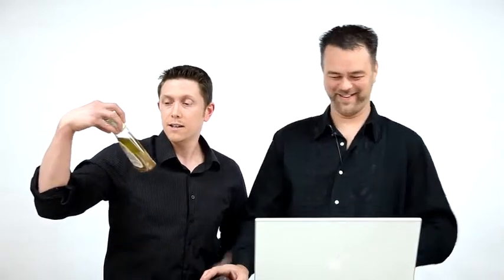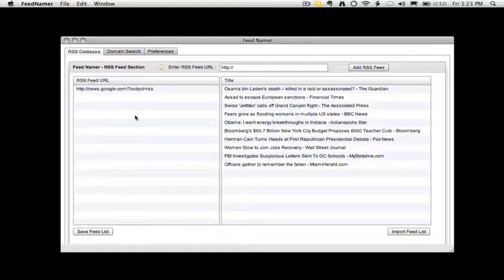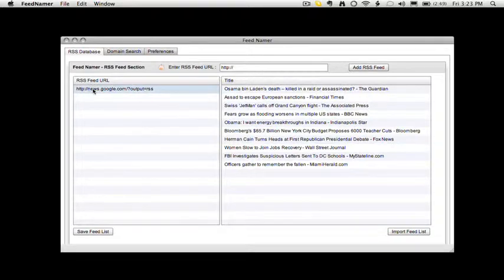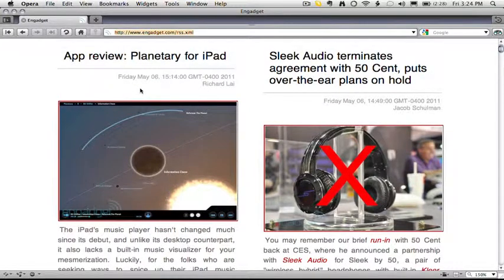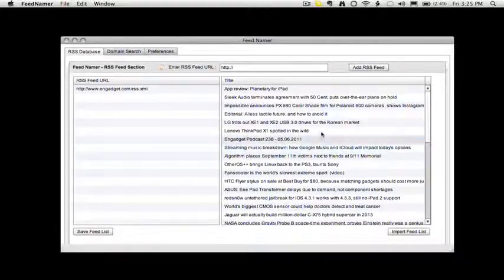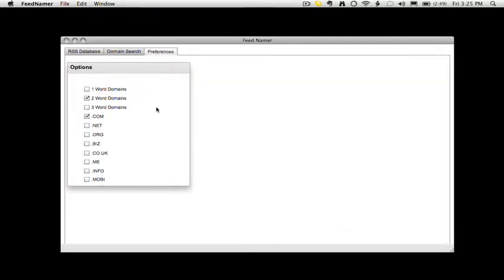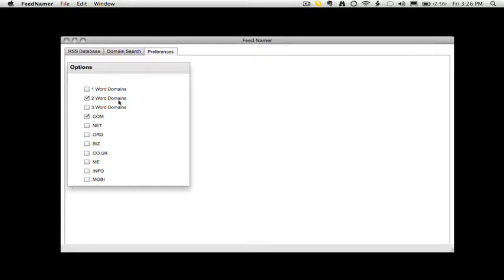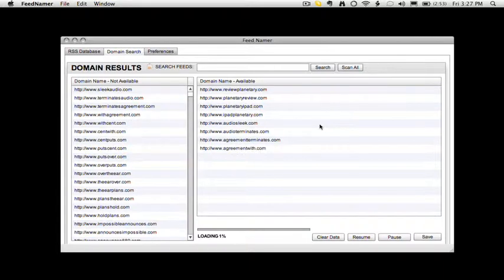FeedNamer Domain Software Finds HOT Available Domains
find profitable domain names
domain name marketing
sell domain names
domain name selling
sell your domain